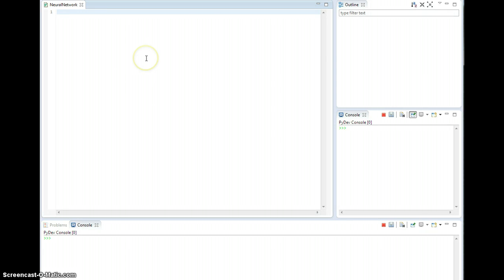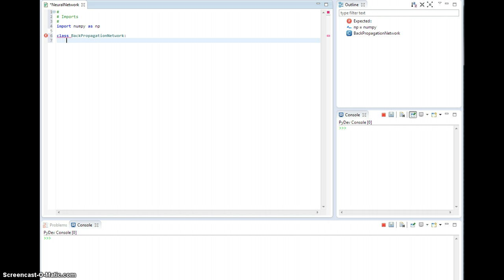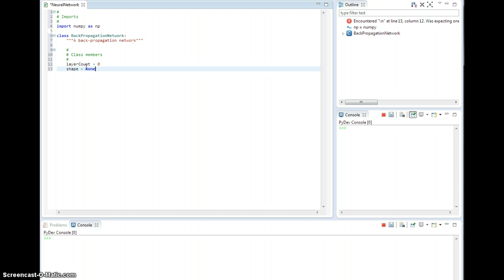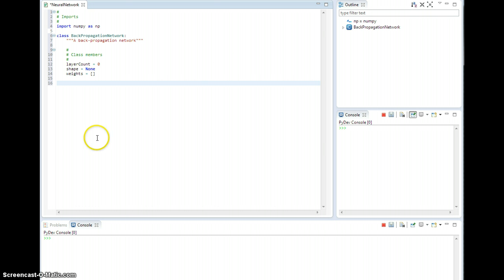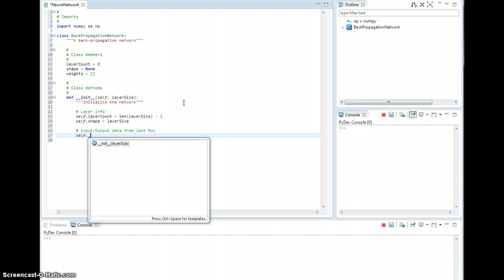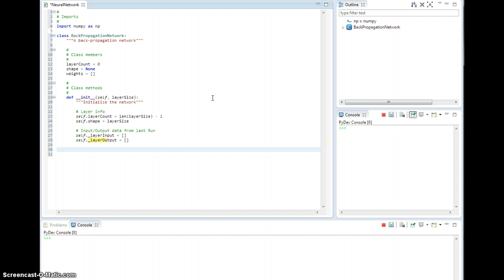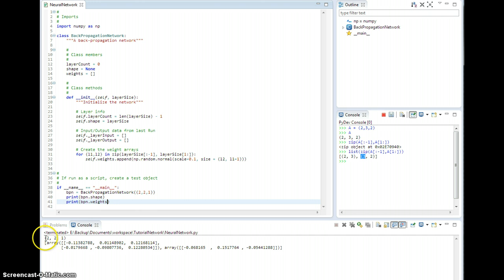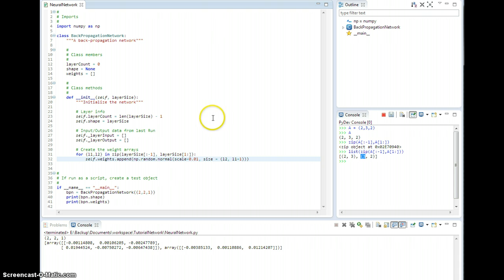Neural Nets in Python: Ch 1 Init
In this video we cover the creation of the Init method.